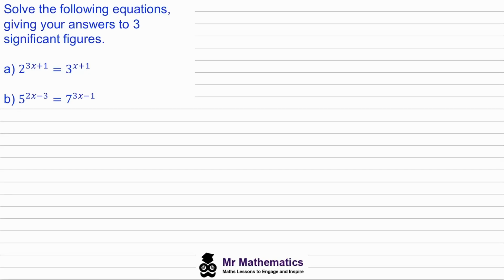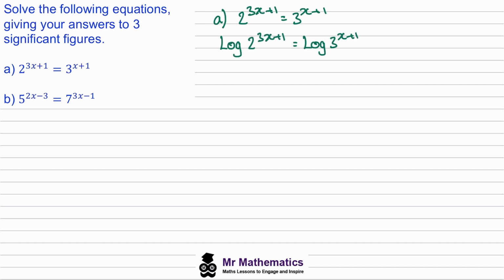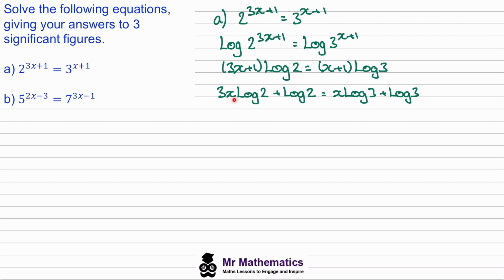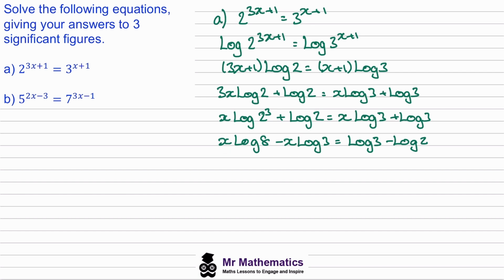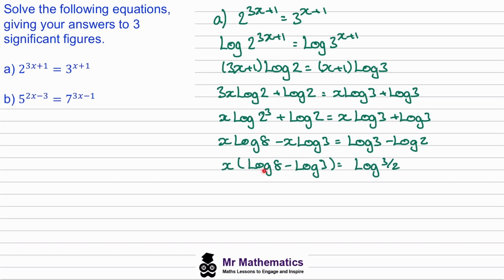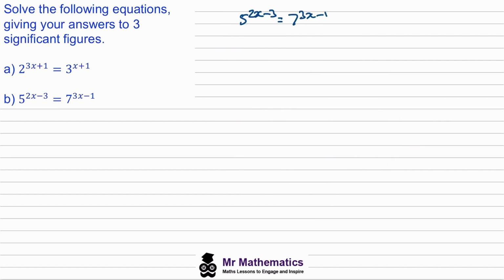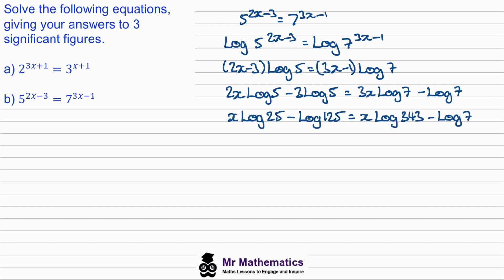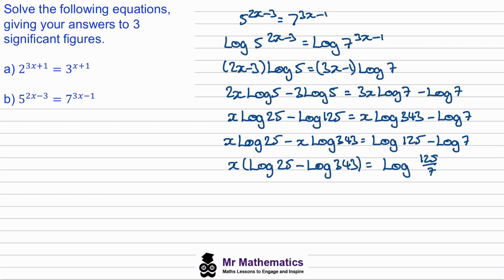Solving Equations with Logs - Part 2 | Mr Mathematics